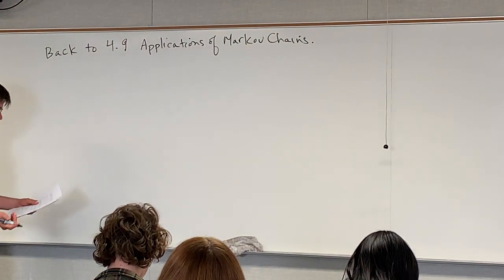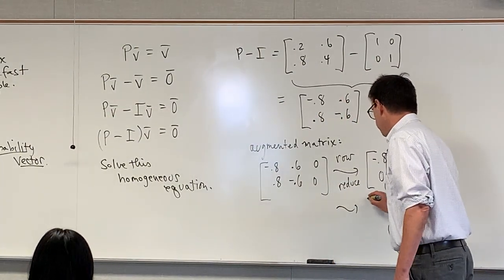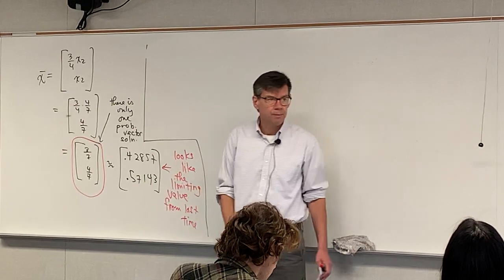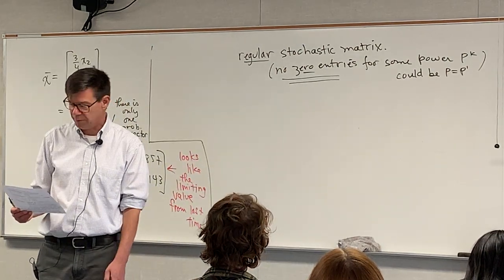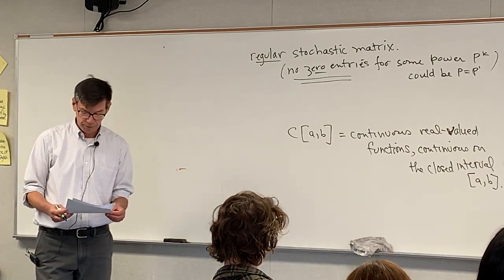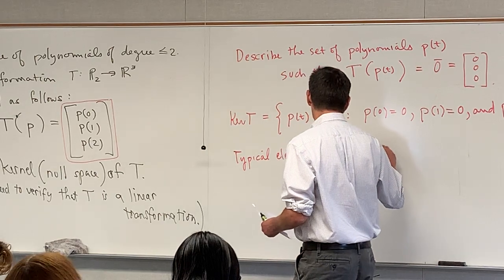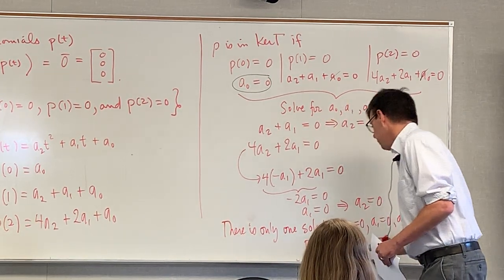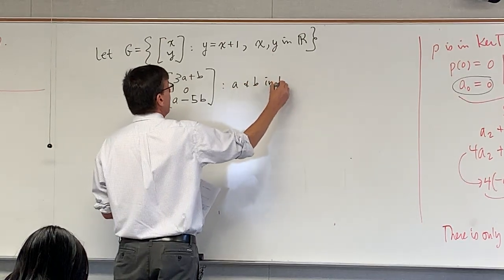4.9 Markov Chains and Chapter 4 exam review